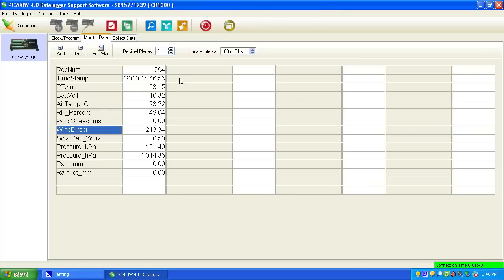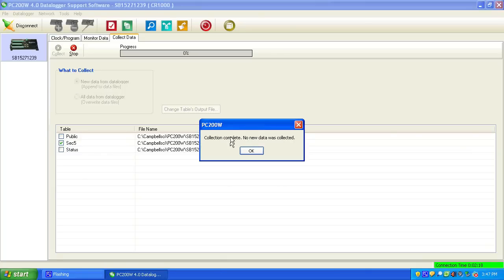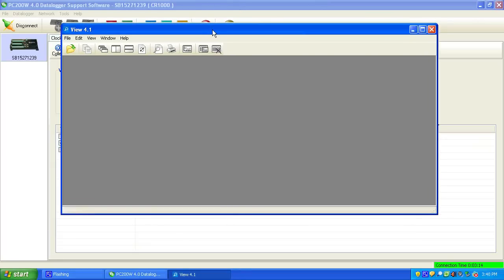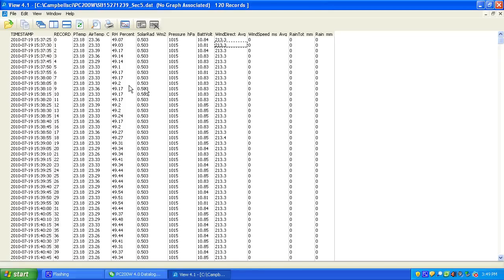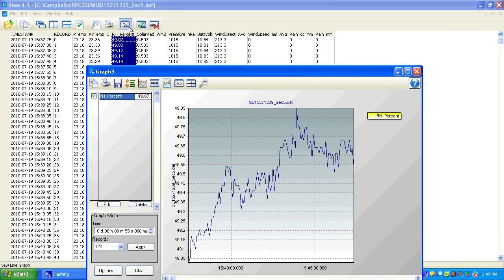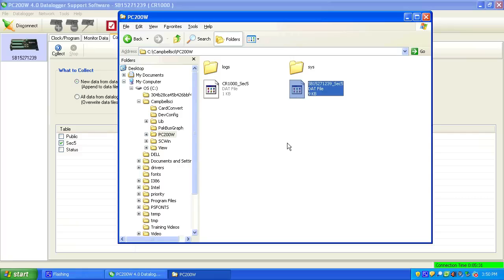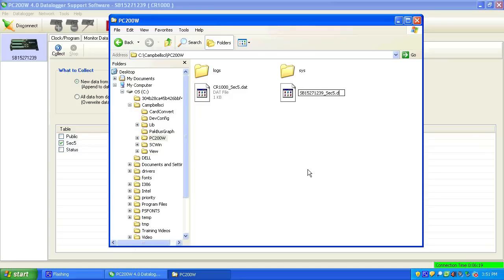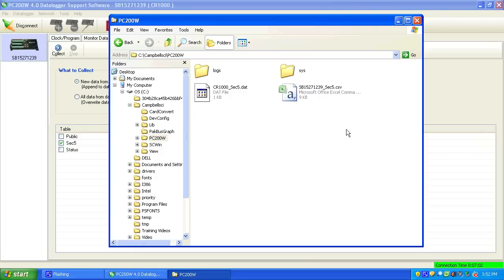Part 3 - PC200W Software and Campbell Scientific Data Loggers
This three-part video will show you how to use our PC200W software to connect to one of our CR1000 data loggers. The tutorial will show you how setup a new serial connection, connect to the data logger, view current measurements and download historical data. The video will also show you how to view the data using our software or import the data into excel for viewing.